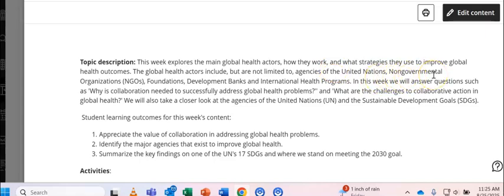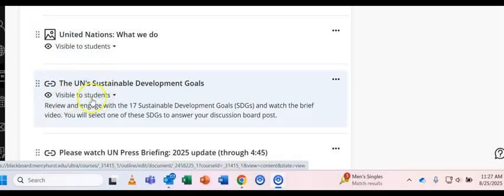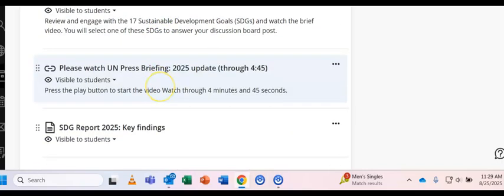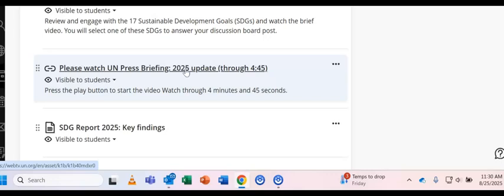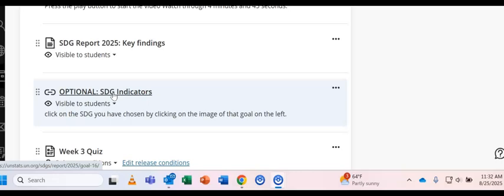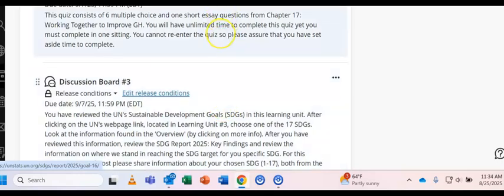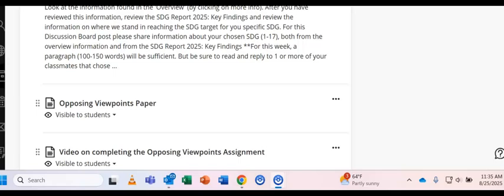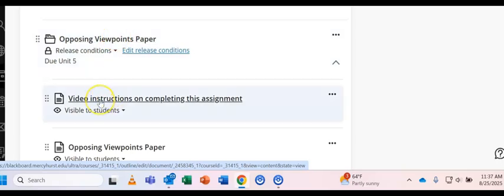NURS 402 LU #3